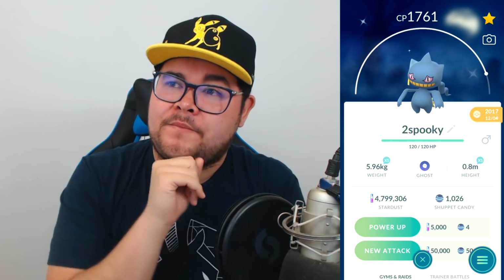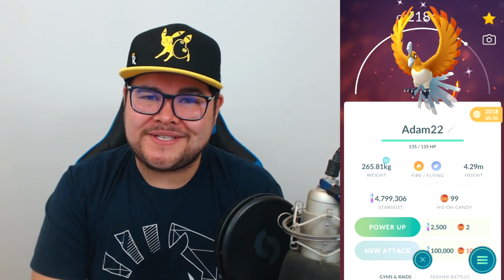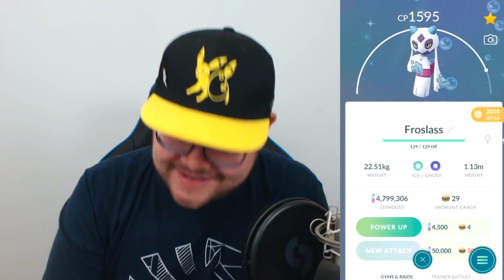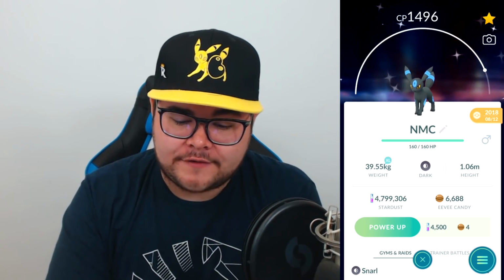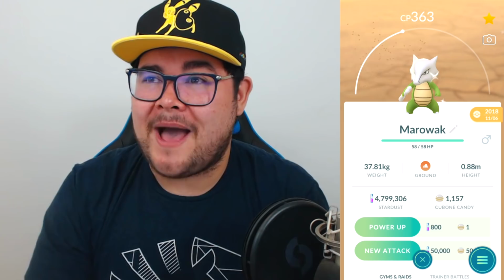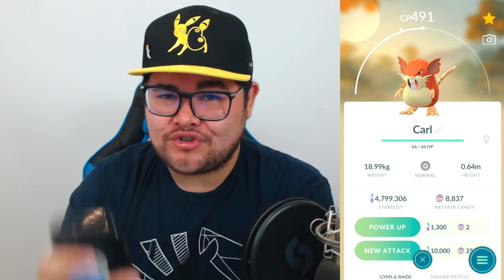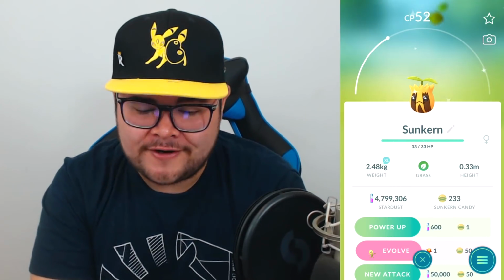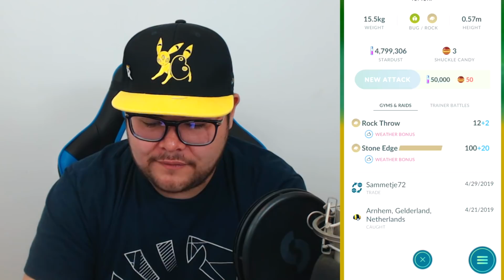MY POKÉMON GO SHINY COLLECTION! [150+ SHINY POKÉMON]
Pokémon GO ALL Shiny Pokémon Collection! This Pokémon GO Shiny Collection includes all my Shiny Pokémon Obtained through Legendary Raids, Shiny Catch, Shiny Egg Hatch, Pokémon GO Community Day, Shiny Pokémon Trades and more! Some Shiny Pokémon I've obtained in Pokémon GO are duplicates like during Community Days while other are Unique Very Rare Shiny Pokémon!

If you enjoyed this Pokémon GO Shiny Collection, like the video and Stay Updated for more Pokémon GO Shiny Content, Community Days, Special Event Gameplay by Subscribing and turning Post Notifications for more Pokémon GO content!

▶ You might have missed THESE Last Pokémon GO video's!

▶ POKÉMON GO MAILBOX!
Reversal Mailtime
Postbus 2037
6802 CA Arnhem
The Netherlands

▶ GEAR:
- Sony a6500 + 16-50mm OSS & 10-18mm F/4.0 OSS Lenses
- iPhone 8
- Logitech C920
- Editing Software: Sony Vega Pro 15.0
- 3x Anker Powercore 15600mAh Powerbank

Welcome to the #1 Stop for the latest of DAILY Pokémon GO Update News & Pokémon GO Gameplay including Egg Hatching, Evolutions, Catching and High Level Gameplay! If you are looking for Tips and Tricks and Strategy Guides to up your Pokémon GO Experience and you LOVE Pokémon GO, then be sure to Subscribe NOW for more Pokémon GO Content!

WATCH SOME MORE POKÉMON GO VIDEOS...